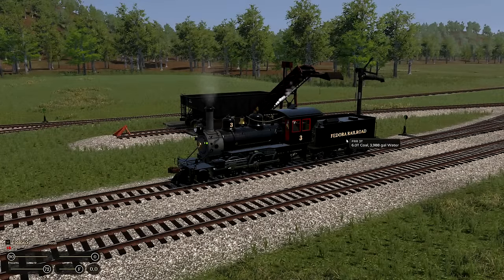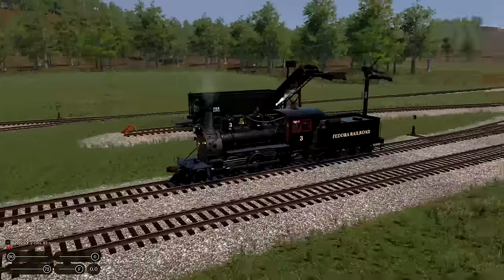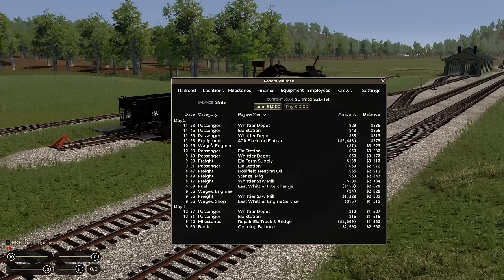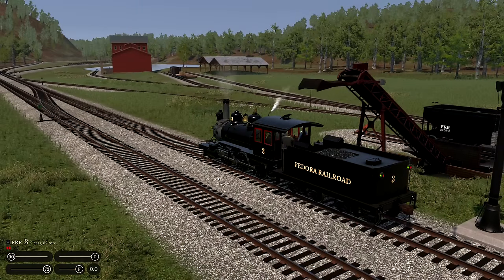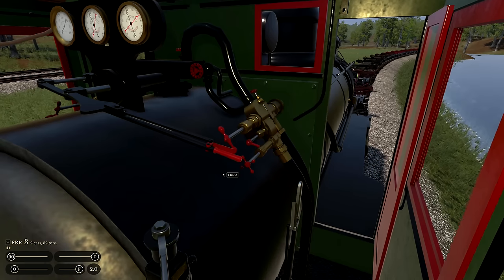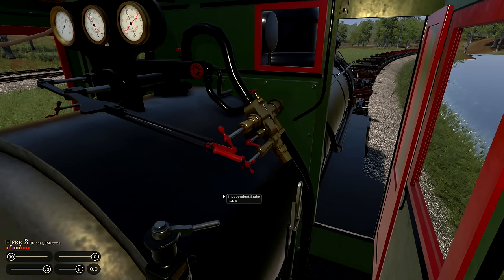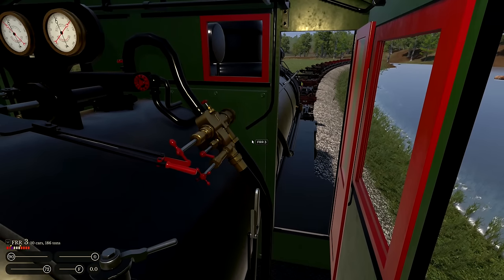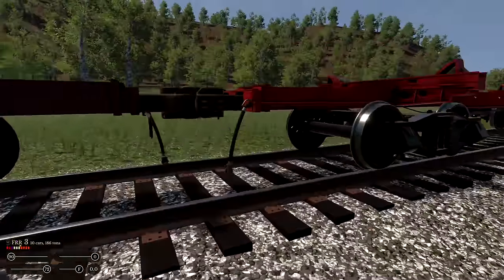More Log Cars | Railroader S1E04